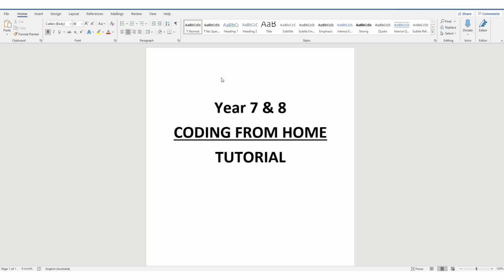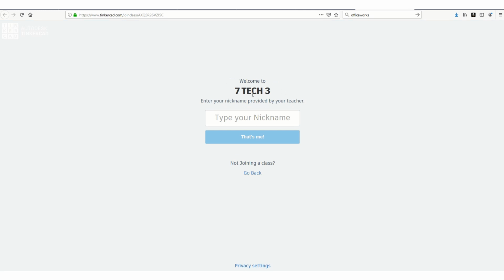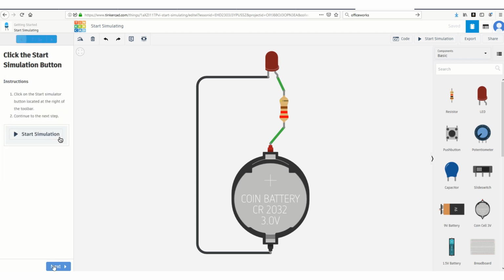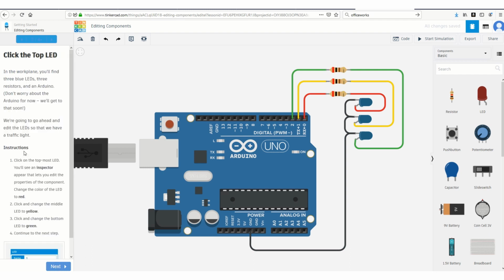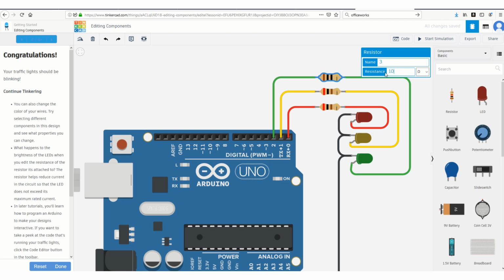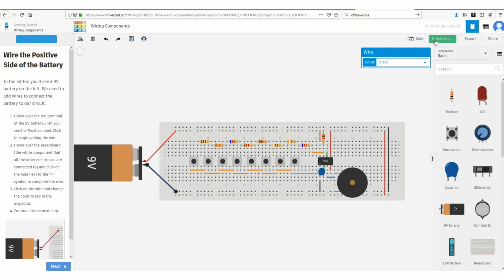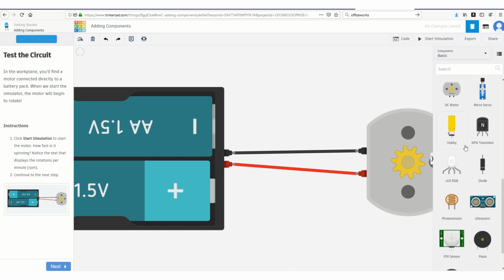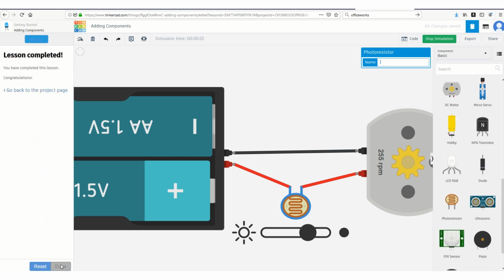Coding Tutorial 1 27-4-2020 Nash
Coding Tutorial 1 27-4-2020 Mr Nash